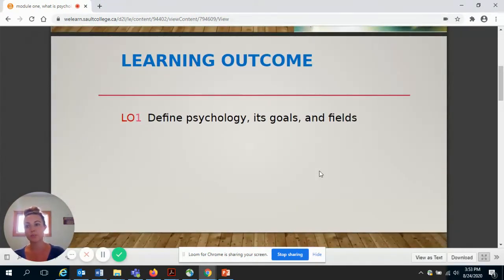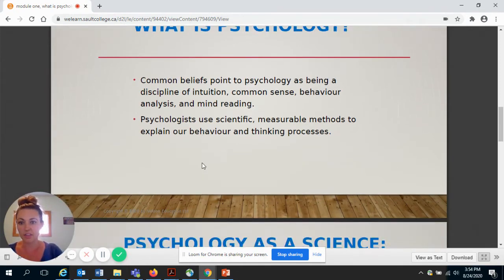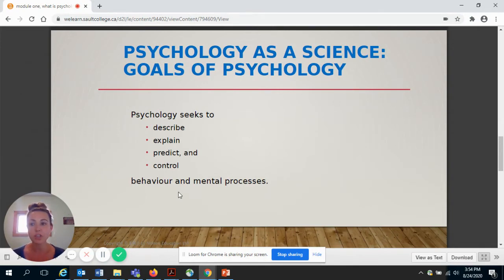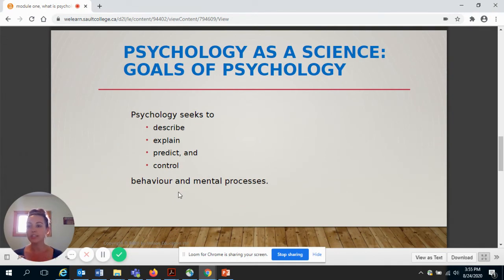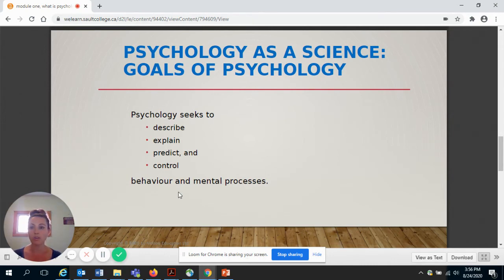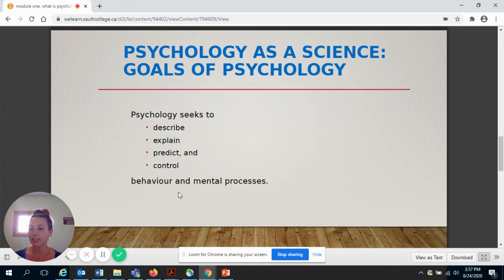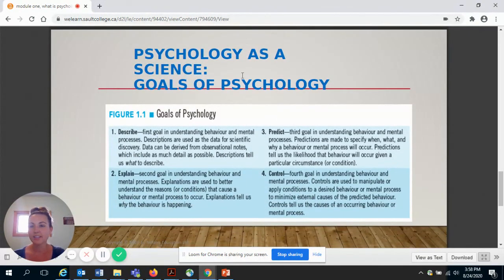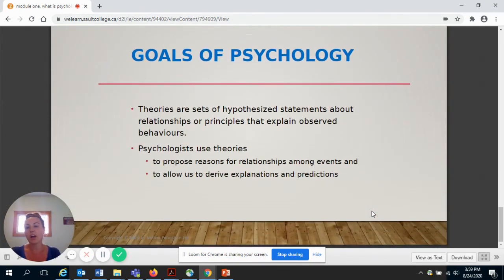module one, what is psychology, goals of psychology PSY102 INTRODUCTION TO PSYCHOLOGY 98 20F